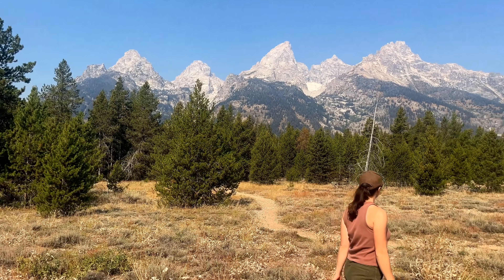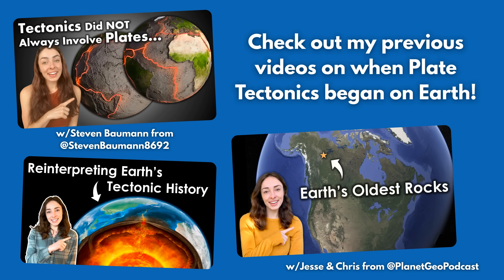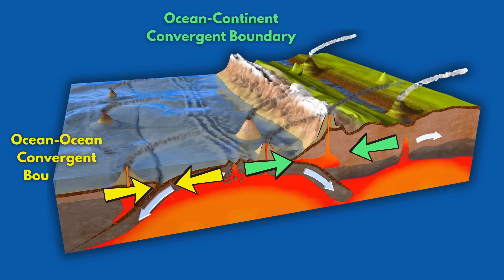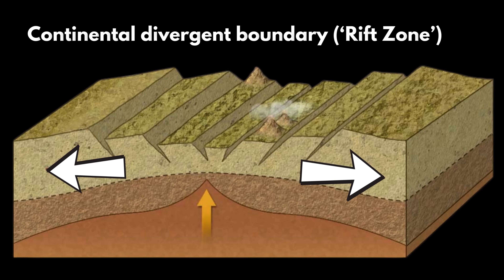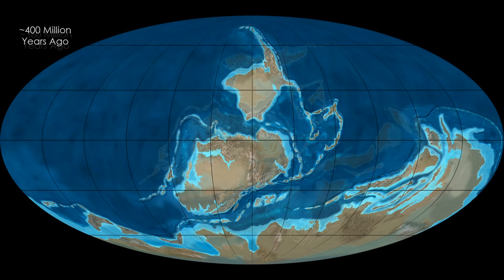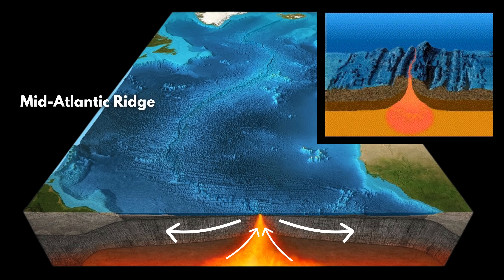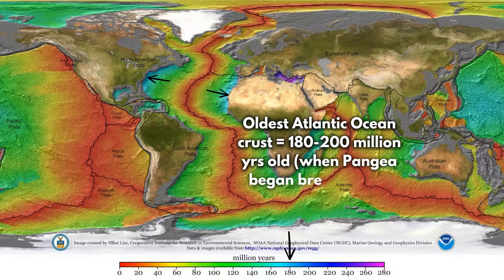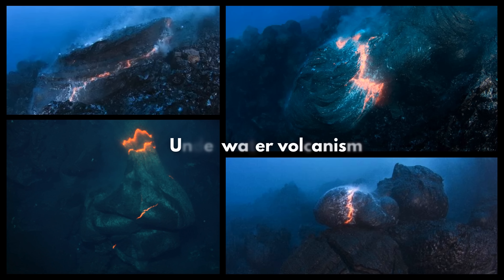Earth's Largest Mountain Range May NOT Be What You Expect... | GEO GIRL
And thank you to Dr. Chris Scotese & the Paleomap Project for the amazing paleogeographic maps

Video chapters:
0:00 Largest Mountain Range on Earth?
0:50  What are mid-ocean ridges?
1:43 How mid-ocean ridges form
3:09 Earth is NOT expanding
3:40 Continents turning into oceans?
5:36 Breakup of Pangea & formation of Atlantic Ocean
6:39 How do we know?
8:18 Mid-ocean ridges vs land mountains
9:30 Volcanic activity at mid-ocean ridges
10:00 Life at mid-ocean ridges
11:47 Brilliant!